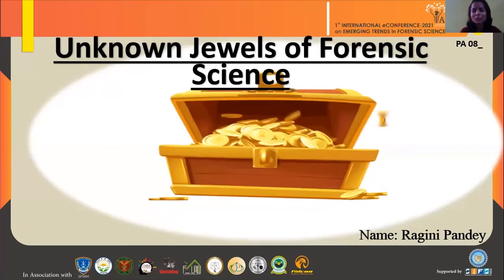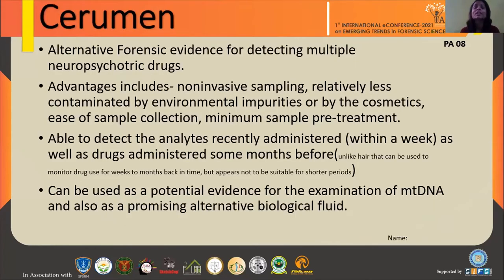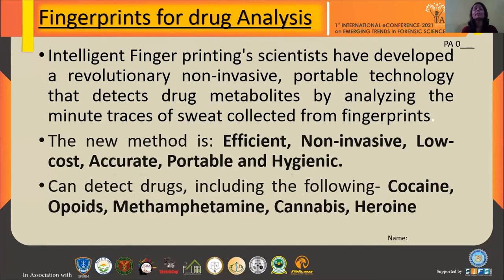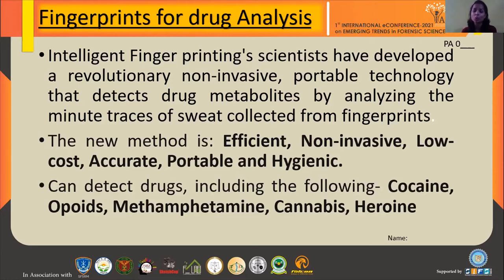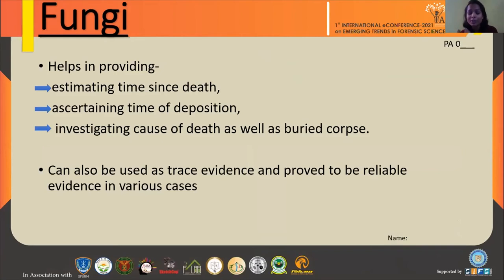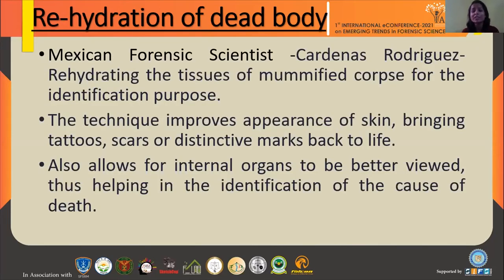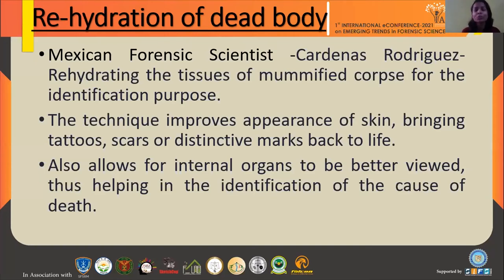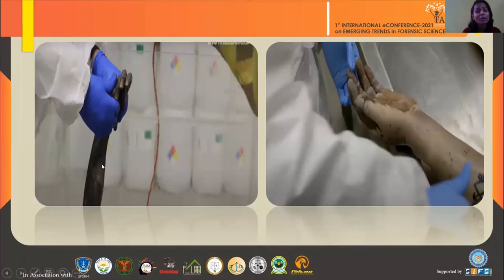Unknown Jewels Of Forensic Science : Paper 8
At primitive level the ABC of investigation is Assume nothing, Believe no one and Check
everything. It’s clear that forensic science has shaped the world of justice and enhanced the
crime investigation while giving significant modern technology. Advancements are quickly
taking over every aspect of lives including solving crimes. Unknown Jewels Of Forensic Science by Ragini Pandey and Shubhansh Shrivastava